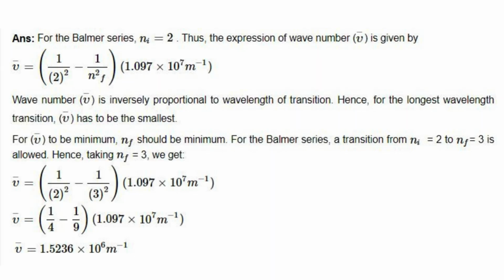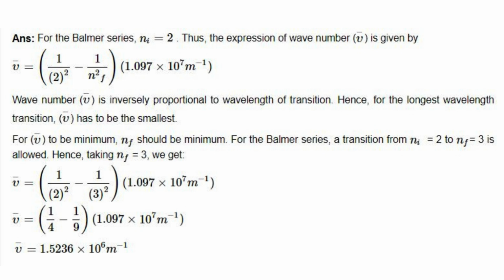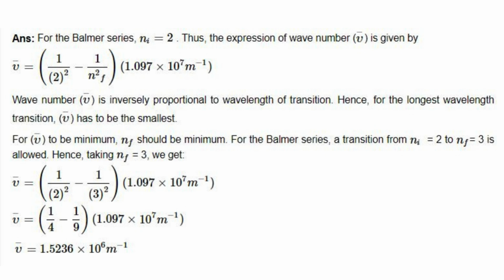Book Exercise Question 2.17 : Class11th Chemistry | We Dared Chemistry | Aayush Raj...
Welcome to our Question & Solution Series for Class 11 Chemistry! In this video, we dive into Question 2.17,
🎯 Why Watch?

Strengthen your understanding of atomic structure and isotopes.
Get ready for your exams with confidence and accuracy.
Learn practical problem-solving techniques that will aid you in your studies.

💬 Join the Conversation:
Have any questions or need further clarification? Drop your comments below, and we'll be happy to assist you!